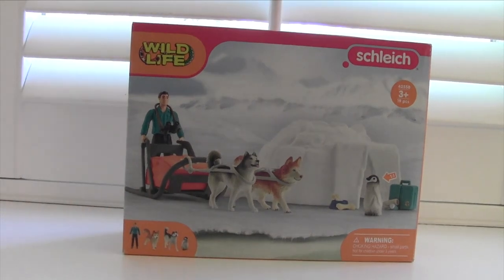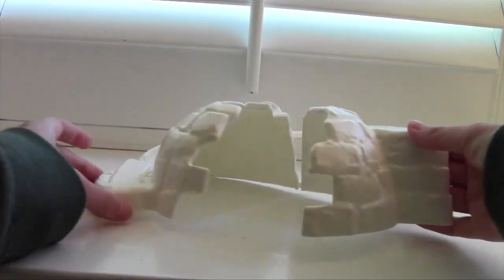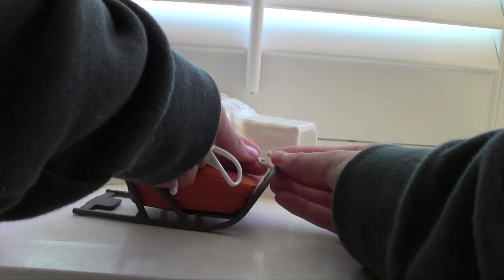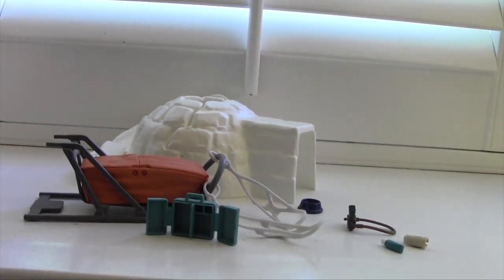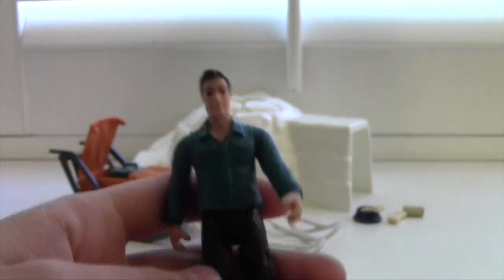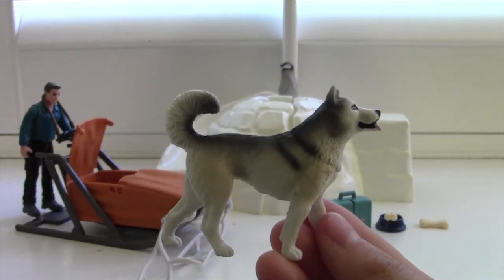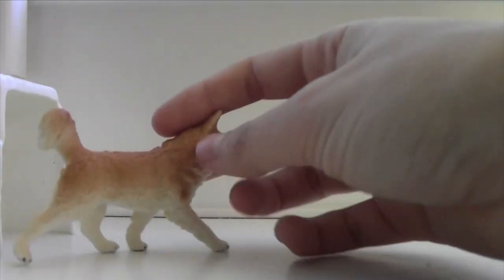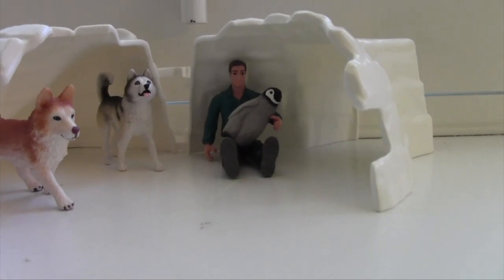Schleich Arctic Adventure Review!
what do you guys think of this set?
favorite character?
should i make a short film about this set?